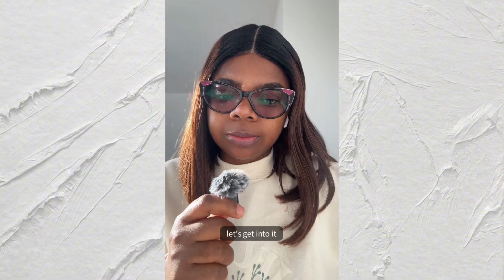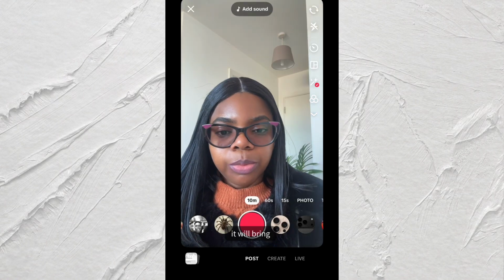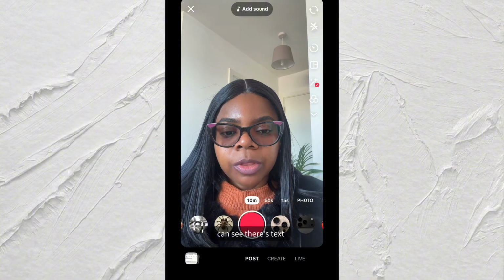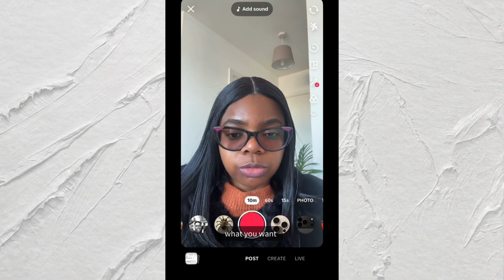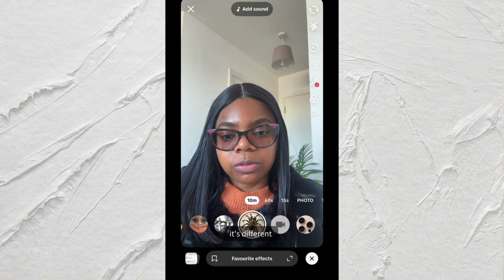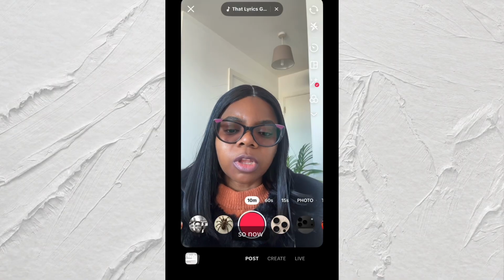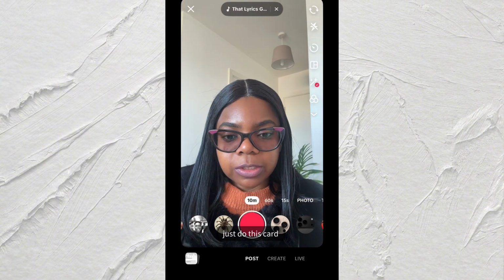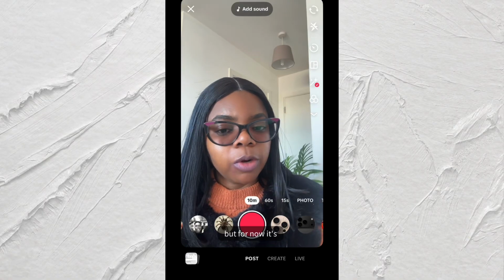How to Post Your First TikTok (Beginner Guide 2026)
Learn how to post your first TikTok video step-by-step in 2026!
In this beginner tutorial, I’ll show you how to record and post on TikTok easily — even if you’ve never used the app before.
Perfect for beginners who want to grow on TikTok and start creating content today